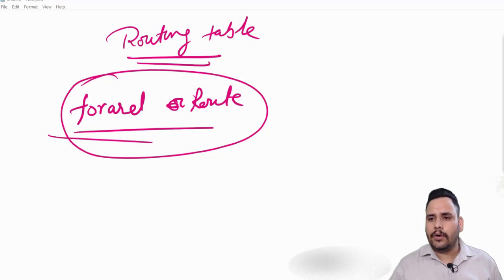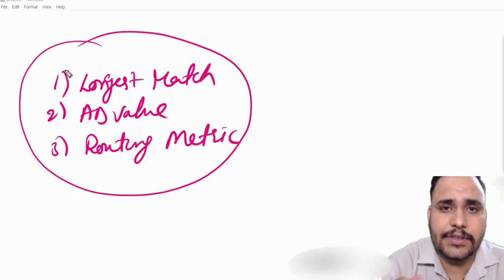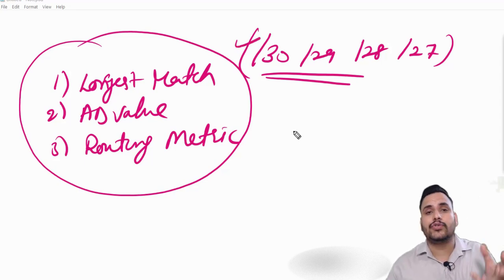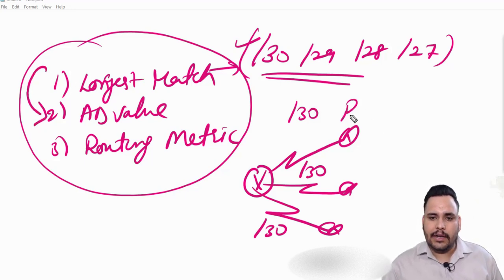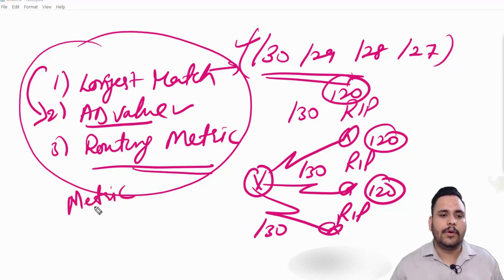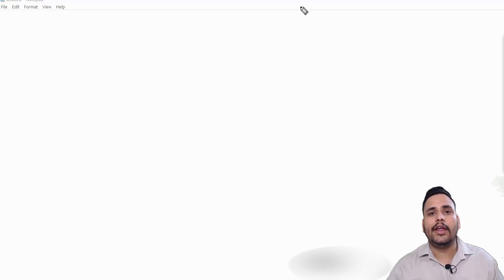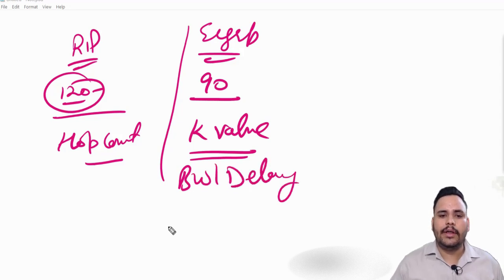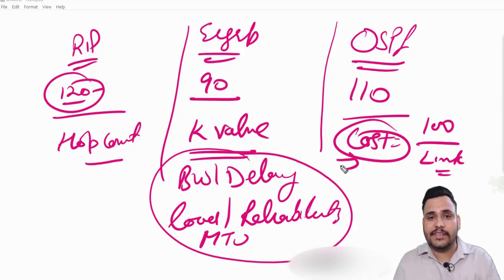Determine how router makes a forwarding decision by default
In this video, we break down how routers make forwarding decisions by default. Learn how routers use the routing table, destination IP addresses, and the longest prefix match rule to forward packets efficiently.

📌 Topics Covered:

Routing Table Lookup Process

Longest Prefix Match Explained

Role of Administrative Distance and Metrics

What Happens When No Specific Route is Found

Default Routes in Action

Real-World Examples Using Cisco CLI

Perfect for networking beginners, CCNA students, and tech enthusiasts looking to understand core routing concepts.

By default, a **router makes forwarding decisions** based on the **destination IP address** in each packet and its own **routing table**. Here's how it works, step-by-step:

### 🔁 **1. Check the Destination IP Address**

When a router receives a packet, it examines the **destination IP address** in the packet header.

### 📘 **2. Look Up the Routing Table**

The router searches its **routing table** to find the best route to the destination. The routing table is a list of known networks and the best next hop to reach them.

### 📏 **3. Longest Prefix Match**

If there are multiple possible routes, the router uses the **longest prefix match** rule — the route with the most specific subnet mask (i.e., the most number of matching bits in the network portion) is chosen.

Example:

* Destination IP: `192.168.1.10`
* Routing table contains:

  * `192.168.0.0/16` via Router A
  * `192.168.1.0/24` via Router B ✅ ← **Chosen** (longer match)

### ⚖️ **4. Choose Based on Metric and Administrative Distance (if tied)**

If multiple routes have the same prefix length:

* **Metric** (cost) is checked — lower is better.
* **Administrative Distance (AD)** is used if multiple routing protocols provide the same route. Lower AD is preferred.

### 📦 **5. Forward the Packet**

The router forwards the packet to the **next hop IP address** or **out the interface** that corresponds to the chosen route.

### 🛣️ **6. Use the Default Route if No Match Found**

If there is **no match** in the routing table, the router checks if there is a **default route** (usually `0.0.0.0/0`). If it exists, the packet is sent that way.

### ❌ **7. Drop the Packet if No Route Exists**

If there’s no match and no default route, the router **drops the packet**.

### 🔄 Summary Flow:

1. Check destination IP
2. Lookup routing table
3. Apply longest prefix match
4. Use metric & AD if needed
5. Forward to next hop/interface
6. Use default route (if necessary)
7. Drop if no route